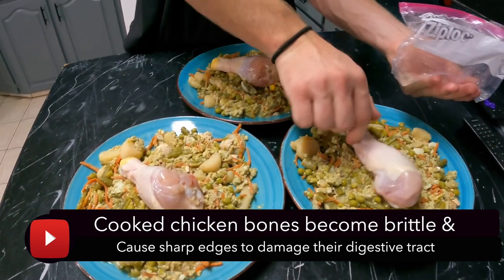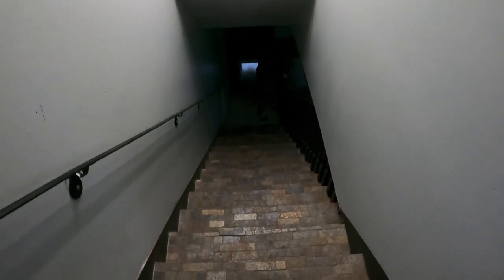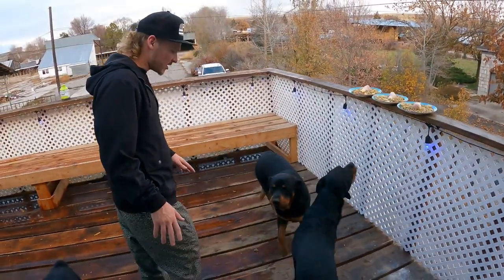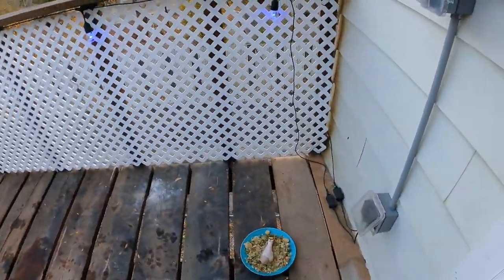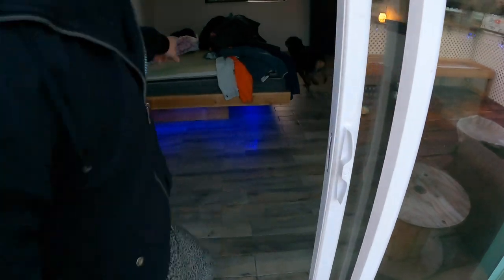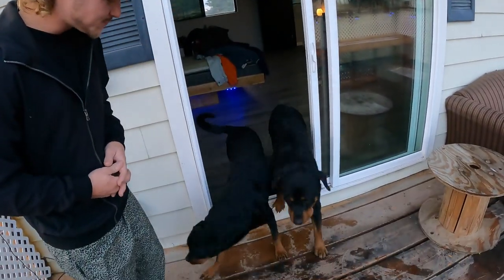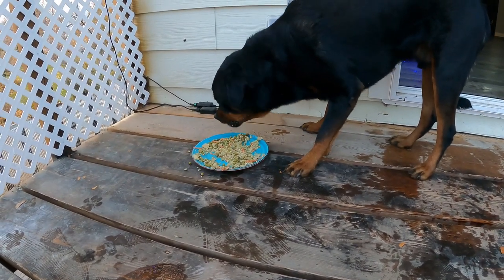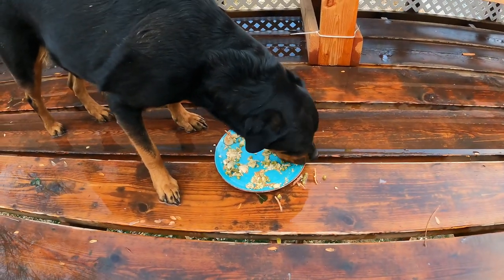How to Rottweiler Raw Food Diet. DiY Breakdown Tips, Tricks, and more!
Thanks for All the support and love we have been getting, here is a how to video on a raw food diet!

Rotty Channel Merch is here!